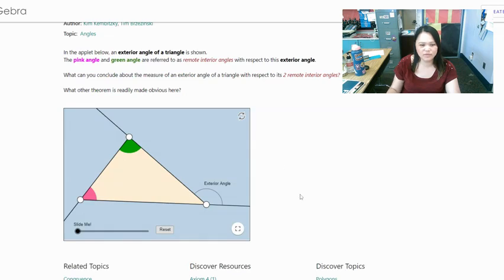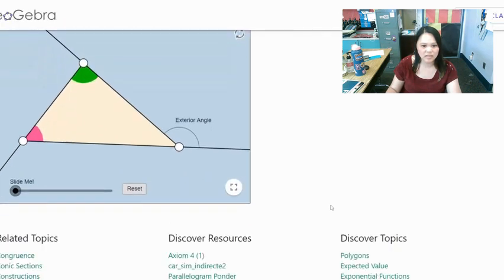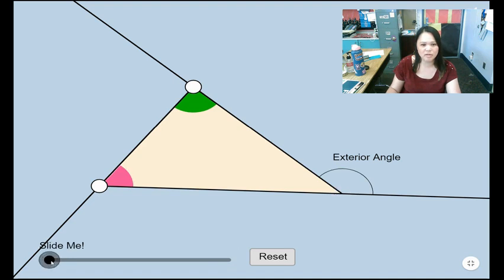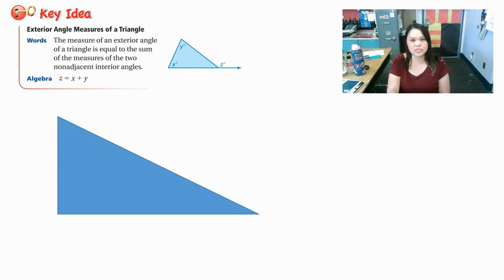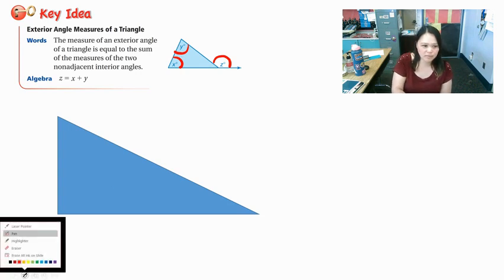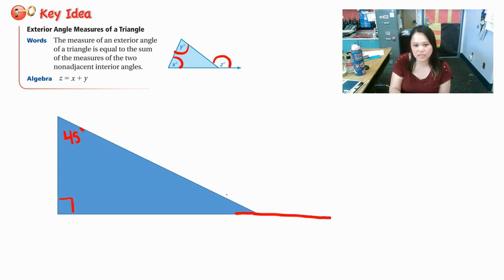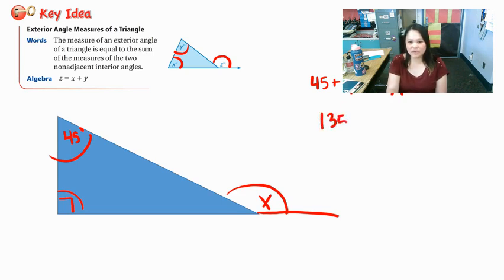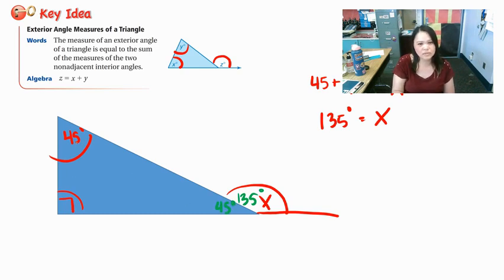M8 Lesson 3.2 Part 3 Example 1